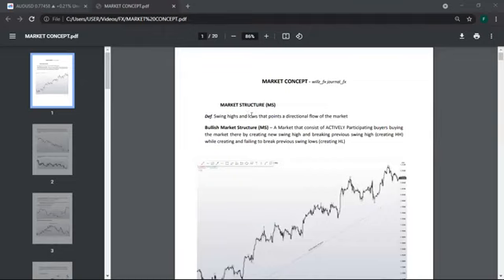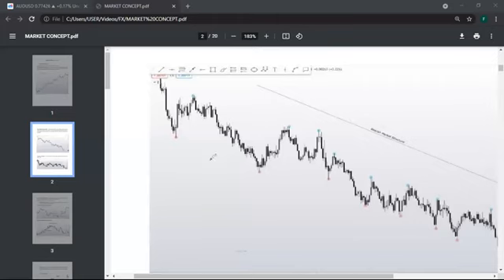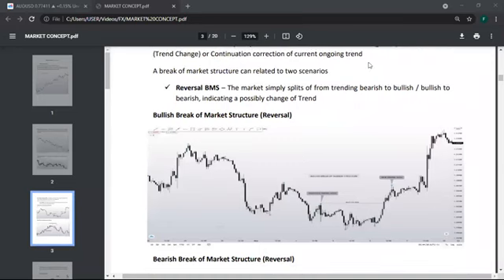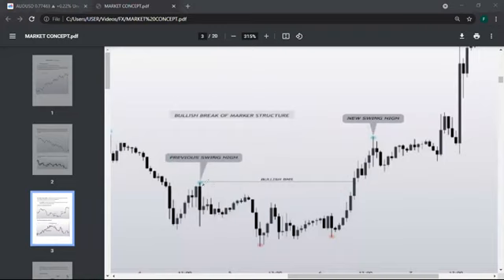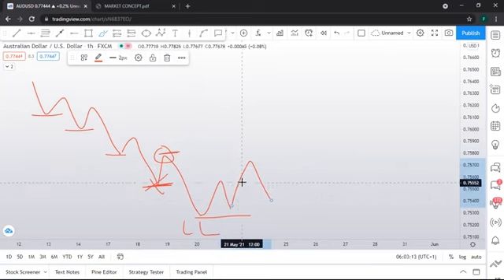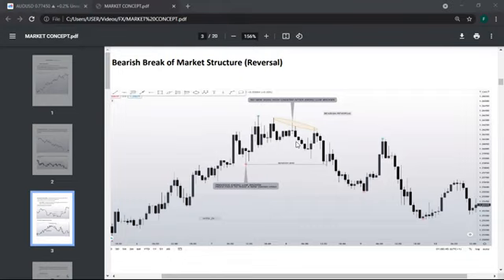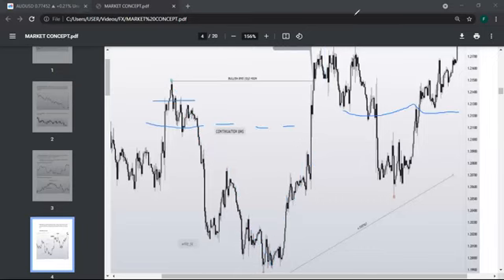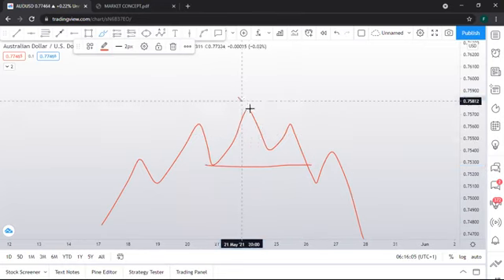UNDERSTANDING MARKET STRUCTURE (SIMPLIFIED COURSE SERIES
Understand Market structure Easily
Know the types , Understand the Trend , and don't Trade against IT

intro by Renderforest.com